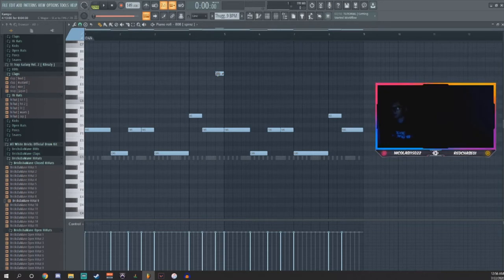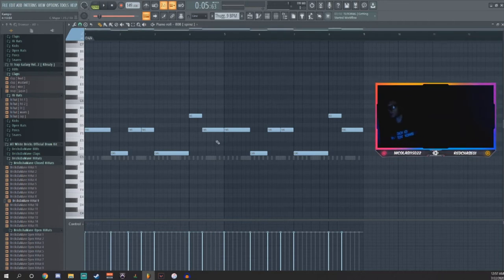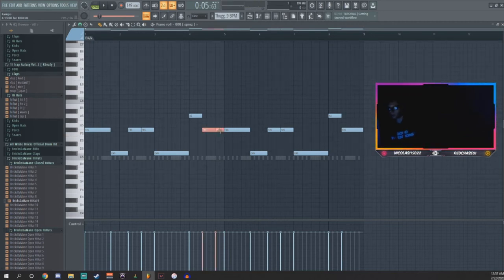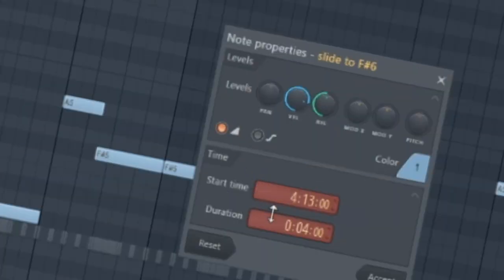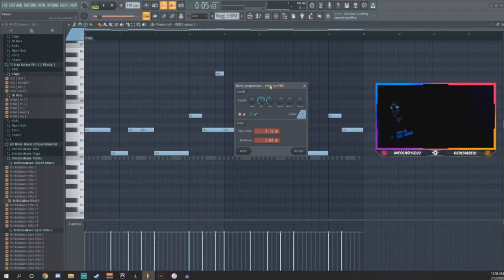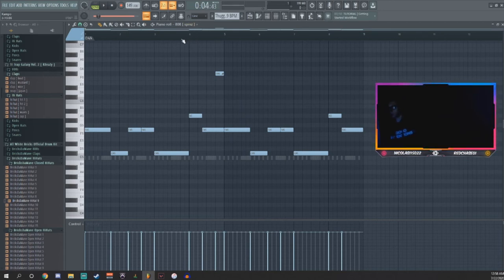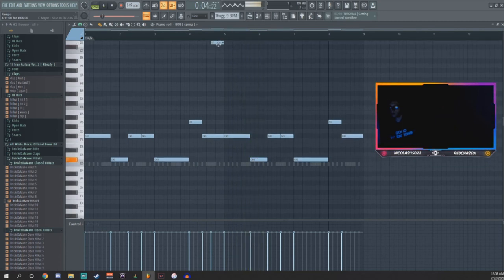How To Create a 808 Slide in FL STUDIO [TUTORIAL]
this video will show you how to create a 808 or bass slide in FL STUDIO 12/20